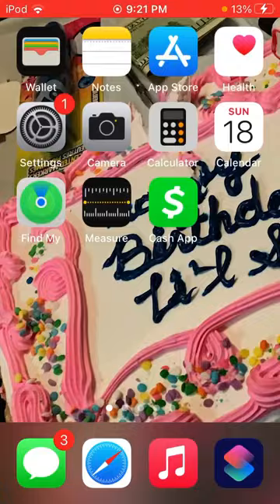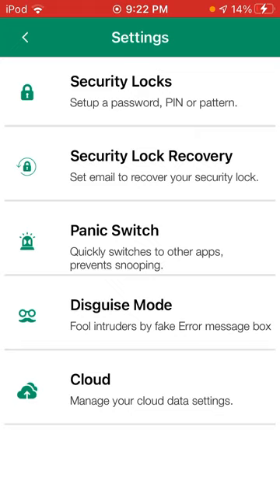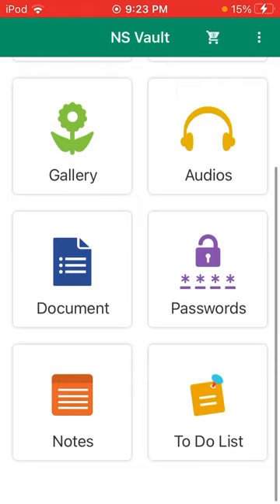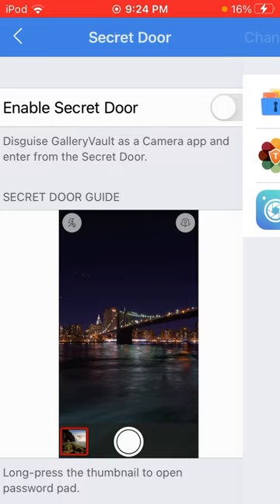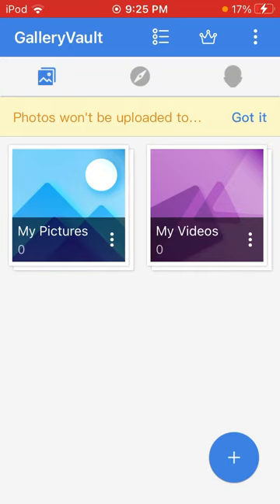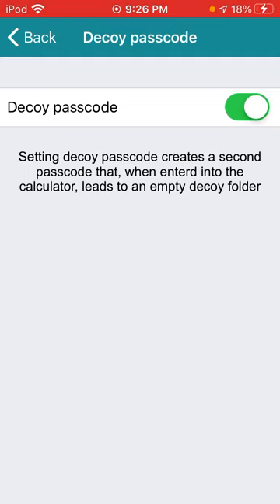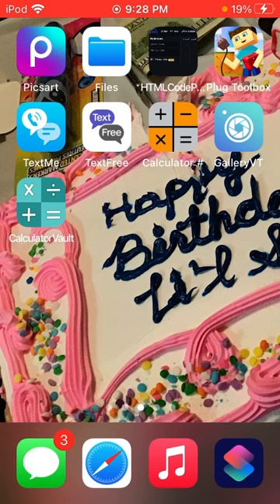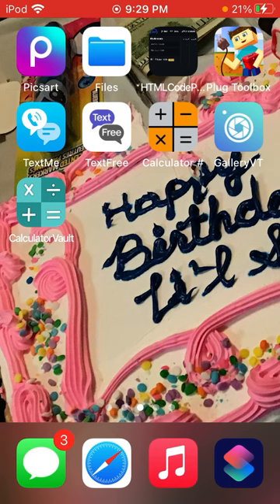3 Best IOS Vault Apps to hide Your photos and videos!